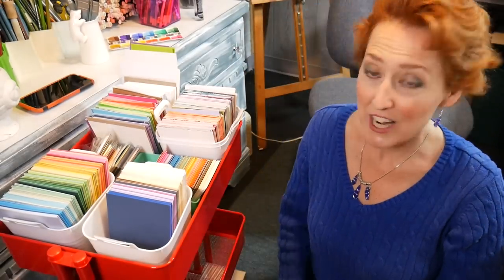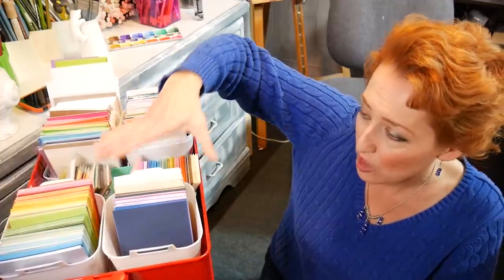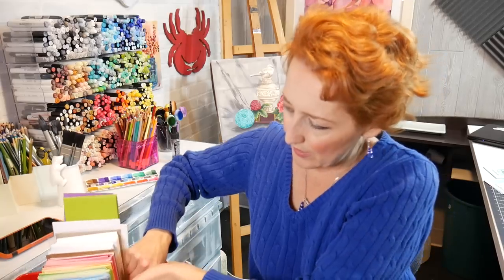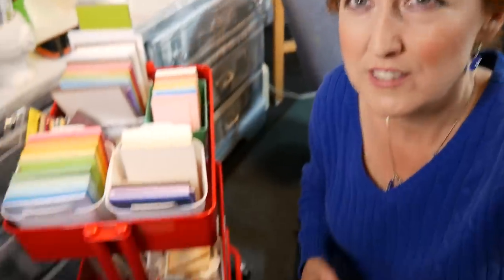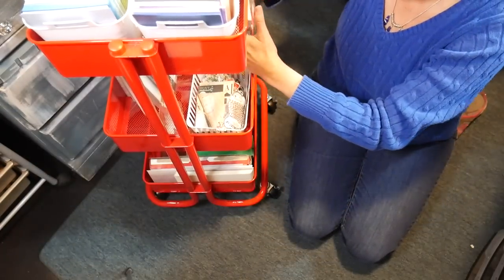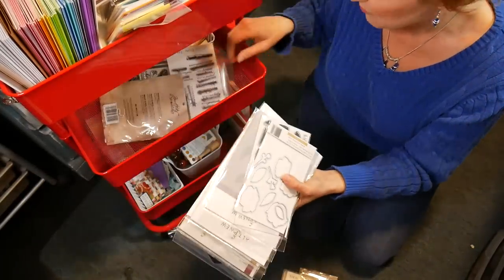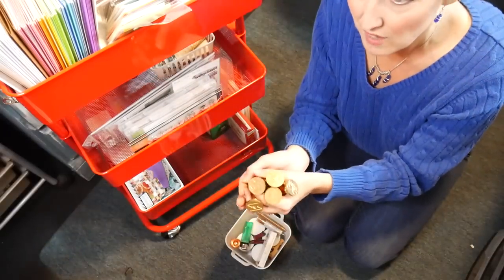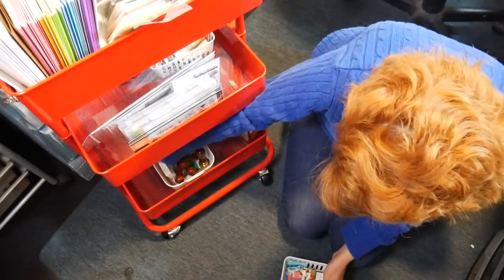What's in my Card Cart?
Hi friends! A viewer asked me what I keep in my cardmaking cart, so today I'll show you!

I bought mine at Consumer Crafts but they went out of business. Luckily you can still find these on Amazon in many colors

I think IKEA and Micheals also have similar carts.

Here is a link to the serendipity paper (scrap papers tutorials) with the Laurel Birch cats